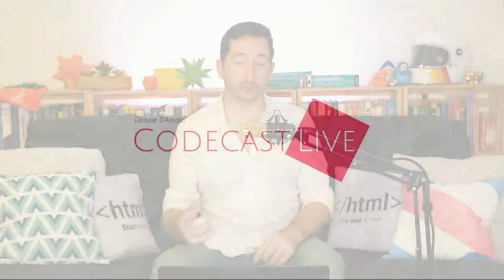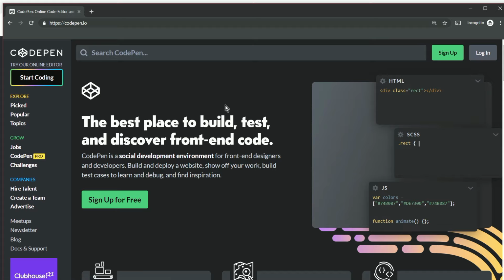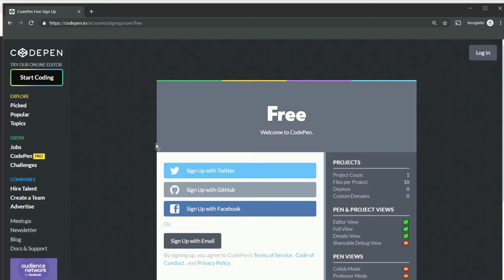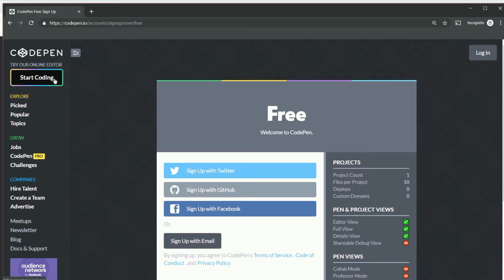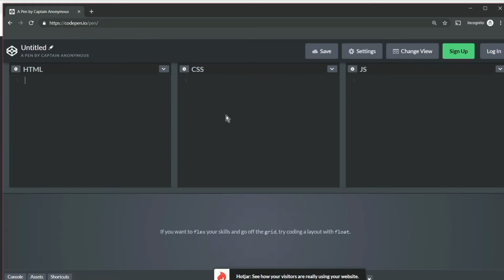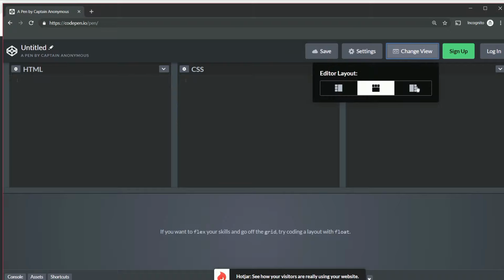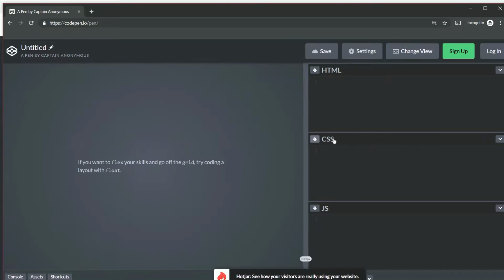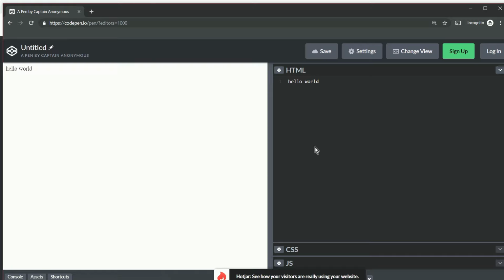Codecast Live - Introduction and navigating Codepen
Hey folks, hope to have this as a weekly session where I talk about small morsels of HTML, CSS, and JavaScript. We'll be working in codepen.io. Make an account or just spin up a new anonymous pen.